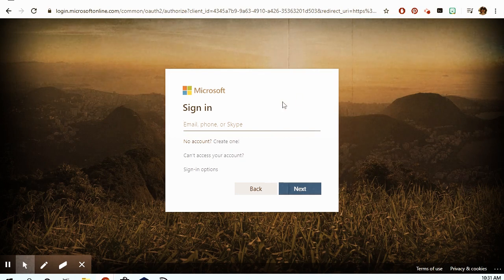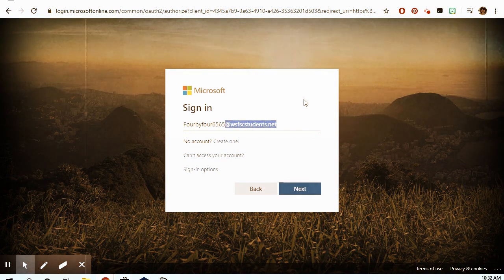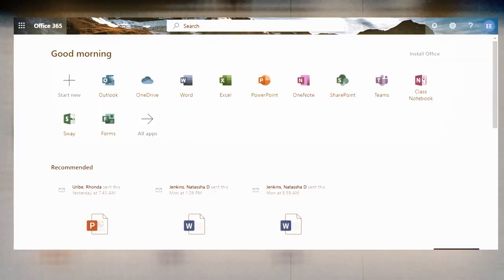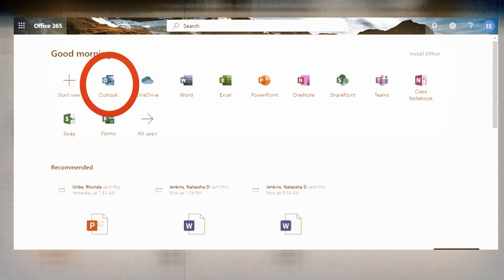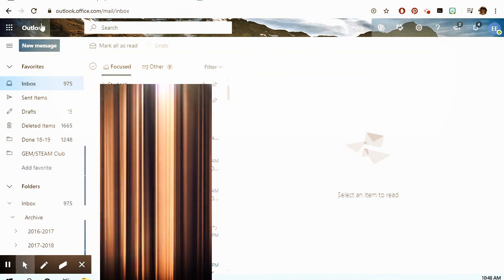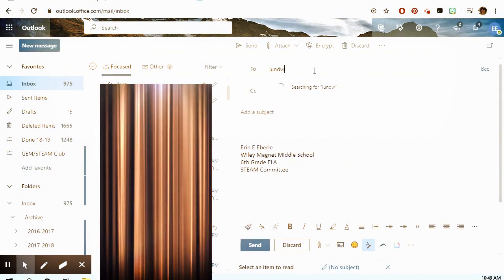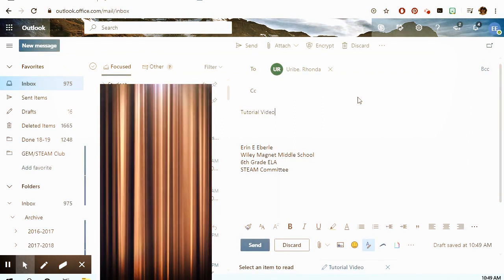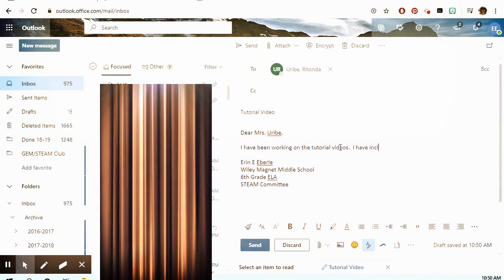Checking WSFCS Email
This tutorial walks students through how to access their WSFCS email account.
Remember, the ending to your email is "@wsfcsstudents.net"